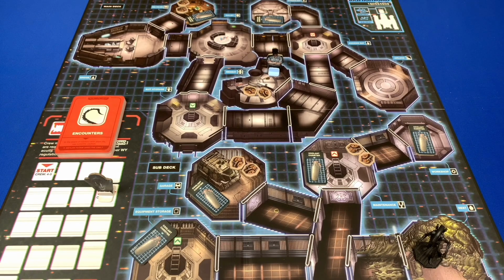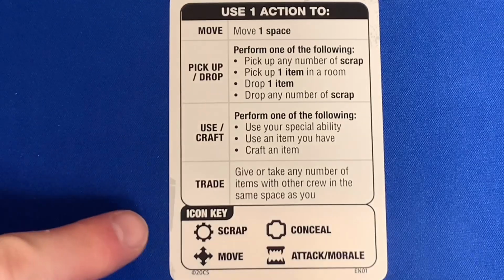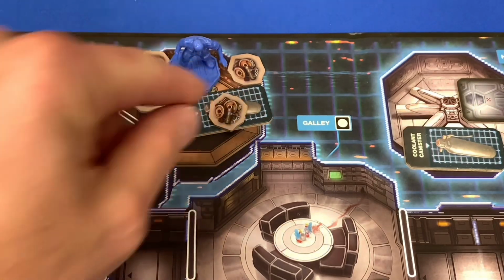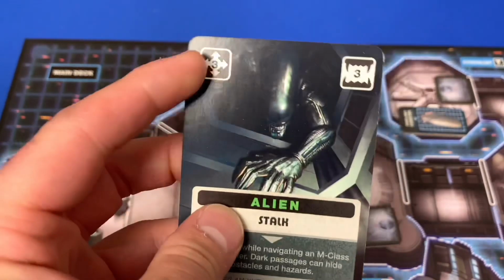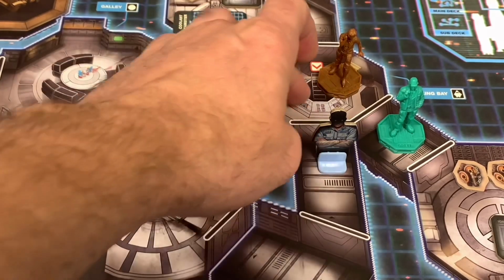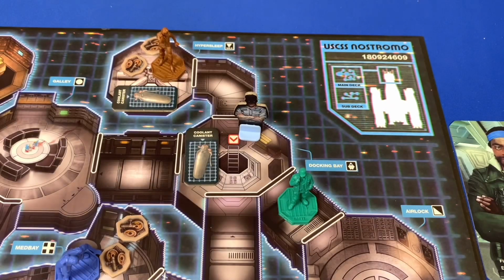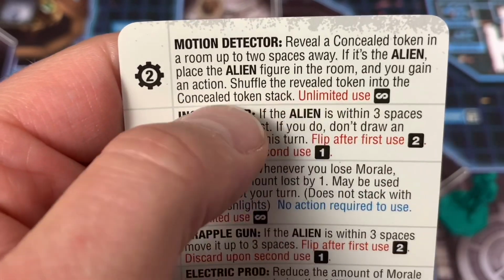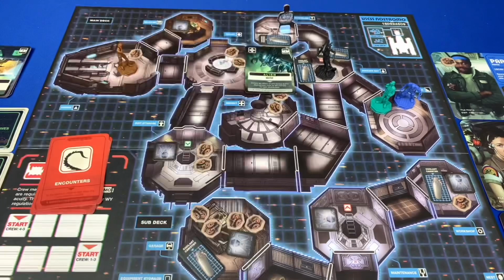Alien Fate of the Nostromo 2nd playthrough with Ash also shown on the One Stop Coop Shop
This is 2nd attempt at Alien Fate of the Nostromo. Will our crew survive the horror.  I hope you enjoy.

Please check the pinned comments for any errors post launch.  Thanks

Intro and setup 00:00
Game play 6:09
conclusion 43:02

Meet me at the table when we continue or adventure.